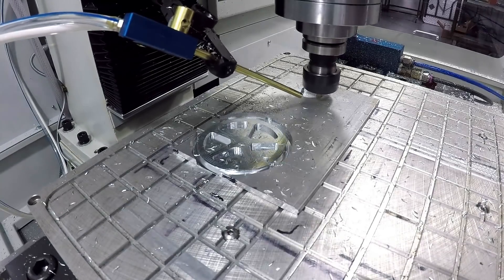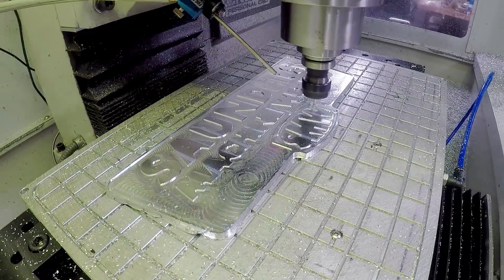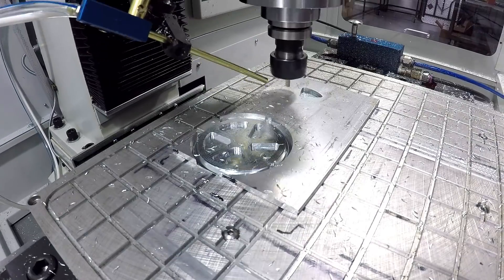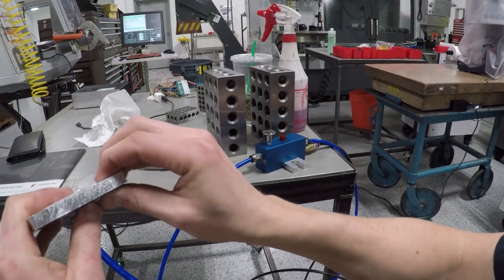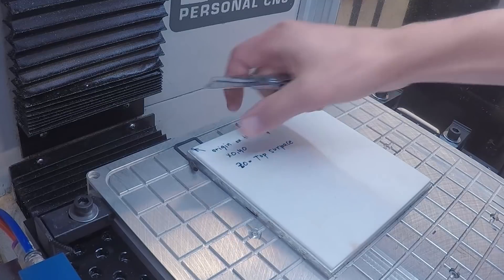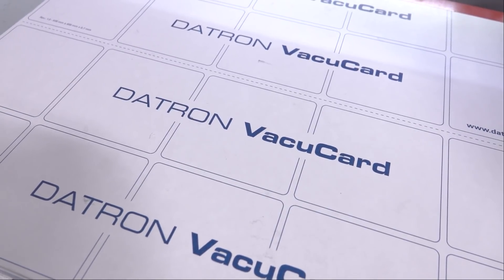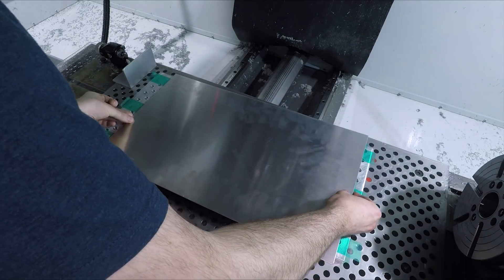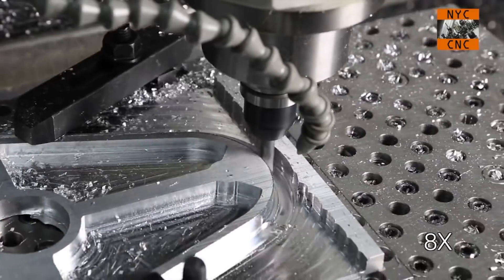Holding Thin Workpieces: Vacuum, Superglue, and More!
CNC Machining Workholding strategies for thin material and parts! Thin parts will often flex if clamped in a traditional vise, so we need to use other methods such as clamping to a fixture plate, vacuum workholding, or superglue.

00:00 Intro & Using Vacuum Workholding for a Sign Front: Sandpaper, Sharpies, & Calculating Workholding Forces
02:16 Machining Multiple Parts: Vacuum Workholding Tips
03:53 Hybrid Op 2 Fixture & Vacuum Workholding
04:18 CNC Machining Macor: High Volume Parts
05:18 Decking A Vacuum Chuck
05:40 Datron NEO's VacuCard
06:48 Super Glue Workholding for Large, Thin Parts
07:36 Custom Part: Strap Clamps + Fixture Plate
08:02 Final Thoughts

Powder Coated Sign!  WW136

Machining Thin Parts!  Part 1 WW138

Machining Thin Parts!  Part 2 WW139

Machining Macor on the Tormach 440! WW170

DATRON Neo: Our Thoughts after 6 months with this amazing CNC machine!

Building Johnny 5 Part 7: Cradle Base & Lower Torso | WW260

Manufacturing At Home:  Machining Large Aluminum Plate with Tormach PCNC 1100